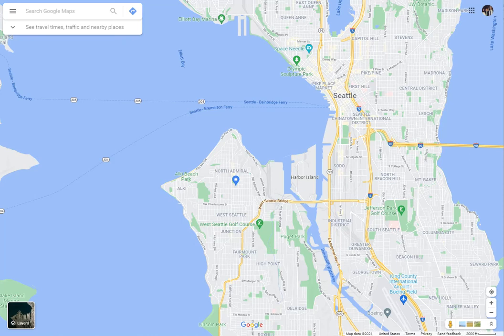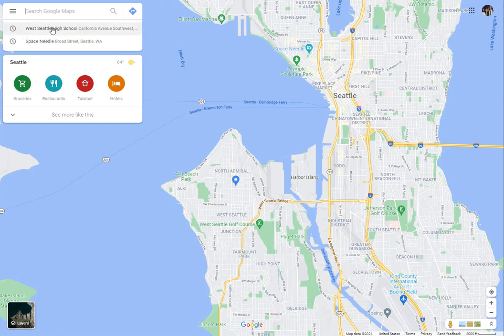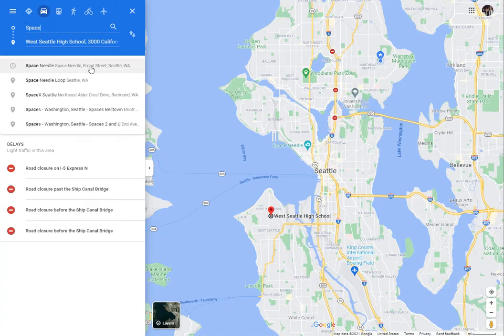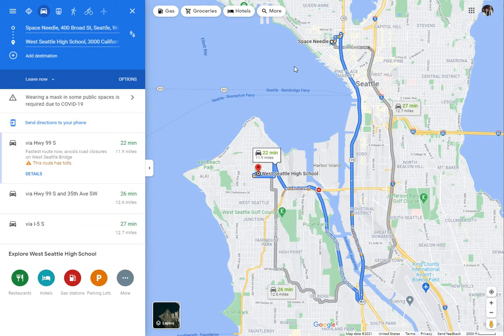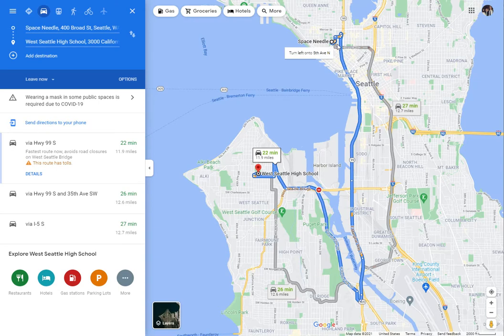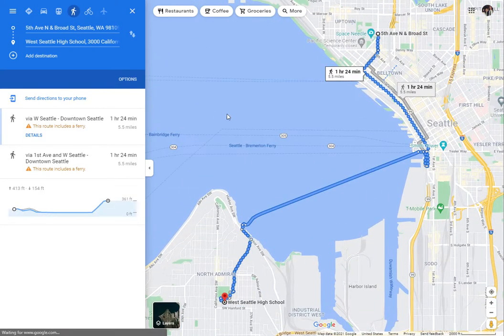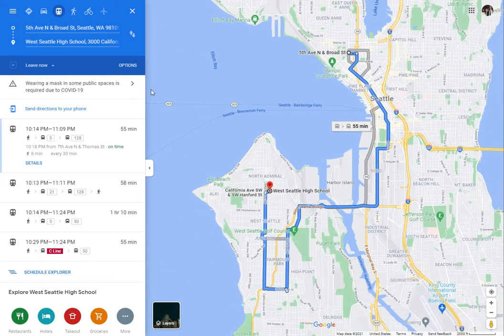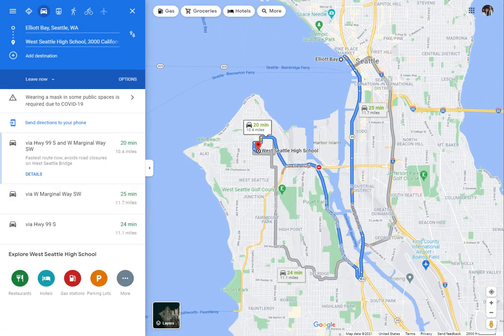Using Google maps to find driving distances and times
This video explains how to use Google maps to figure out driving and other sorts of transportation to get around.